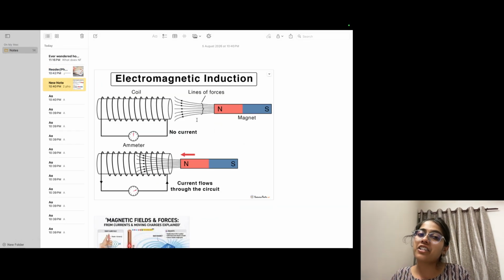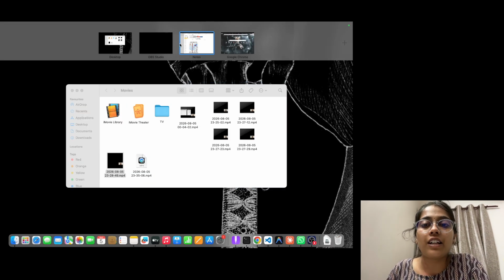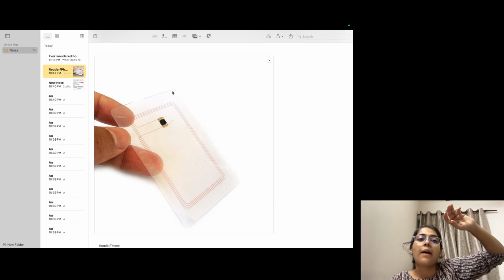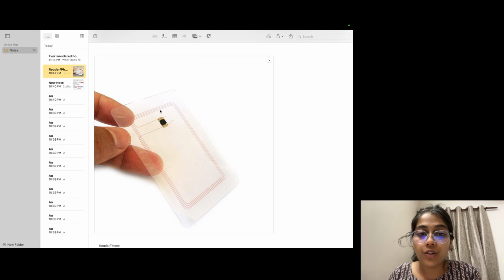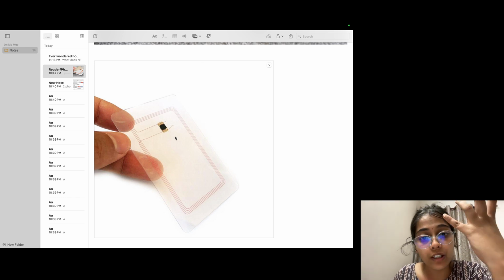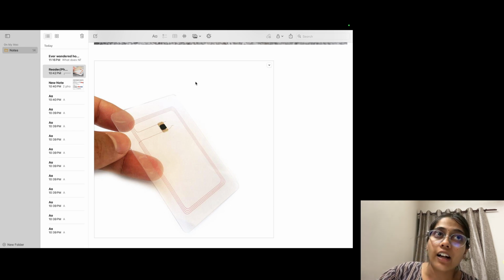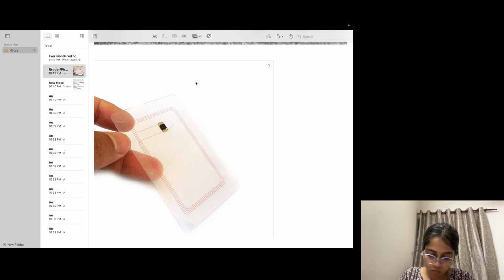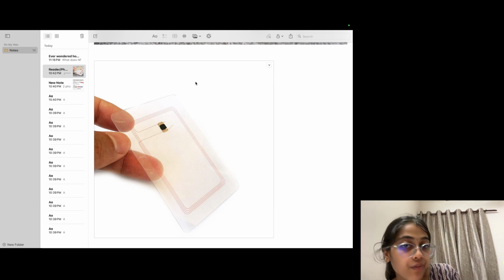Id card working when we tap to door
In this video, I explain the  working of RFID and NFC in a simple way using a office ID card.Whether you're a student, electronics enthusiast, software engineer, or simply curious about the technology behind contactless cards, this video will help you understand the concepts from the ground up.